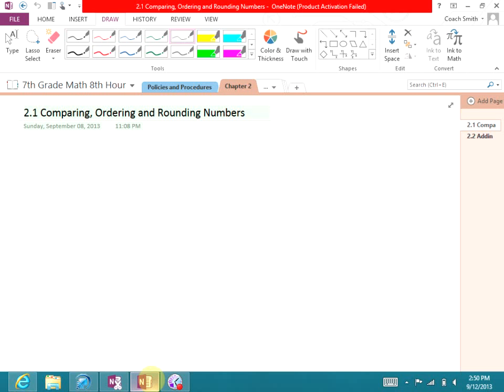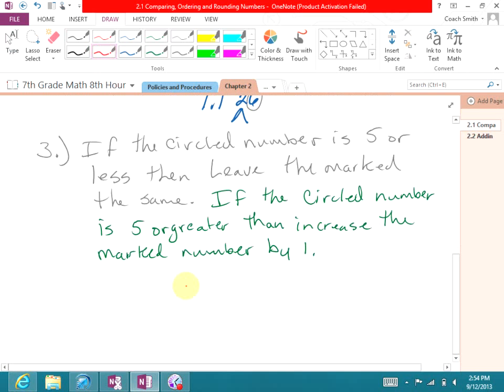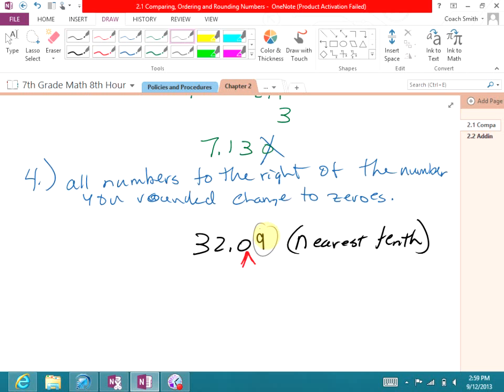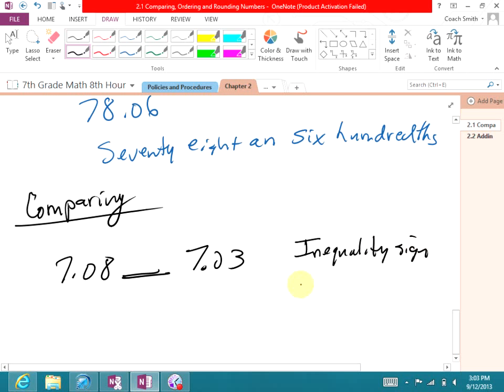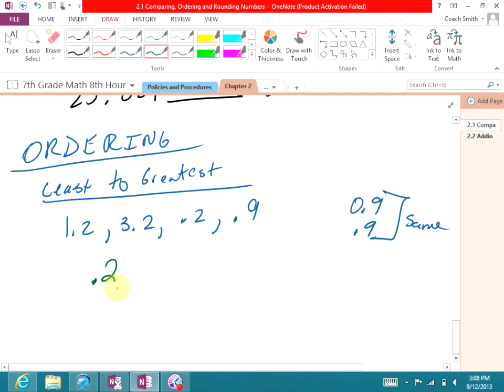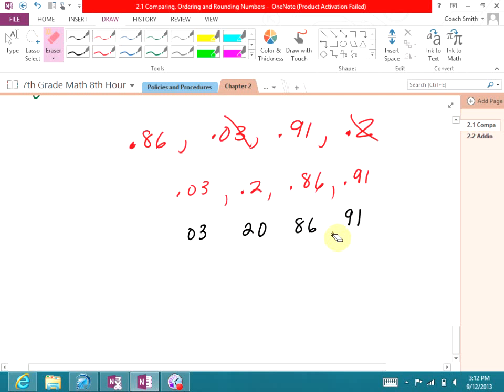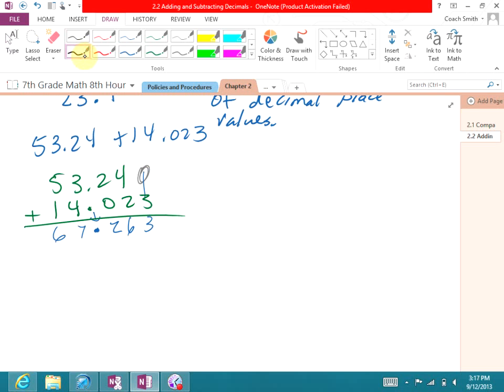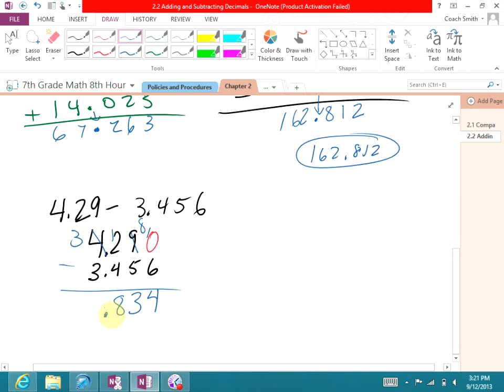2.2 CCA Math 8th Hour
Rounding, Comparing, Add and Subtract Decimals